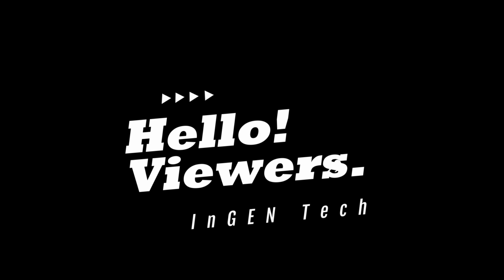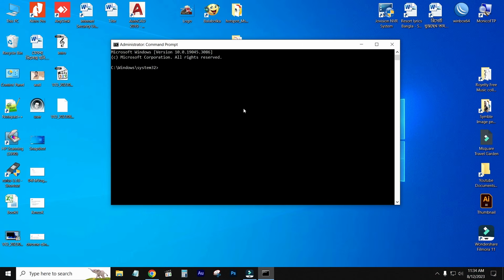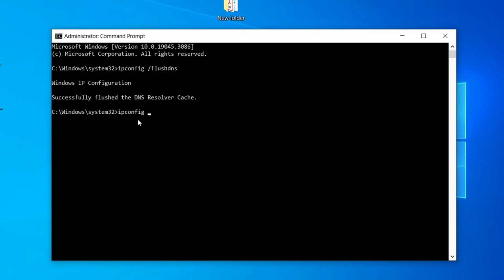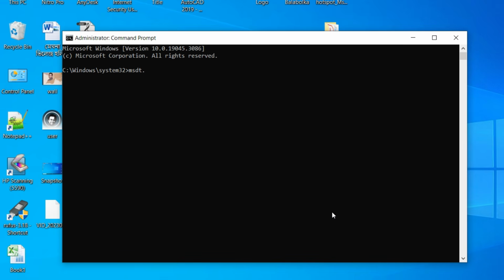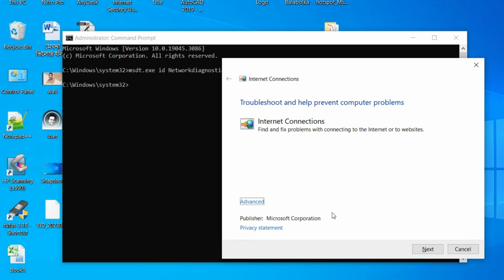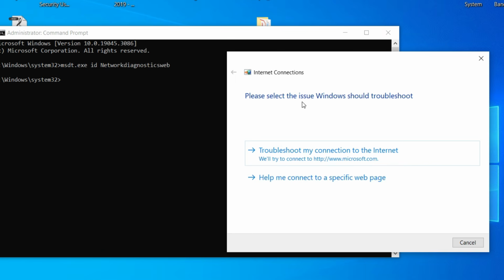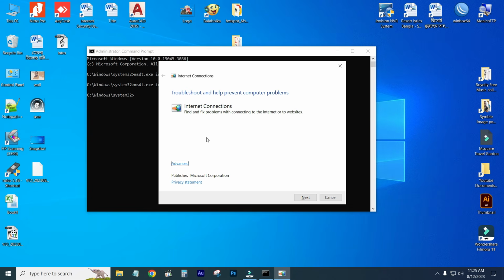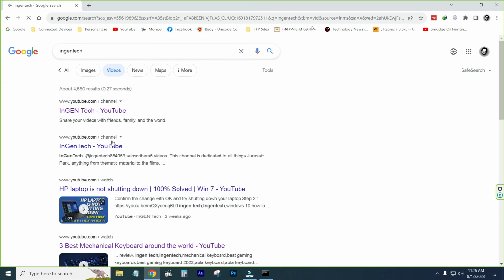CMD : Fix || No Internet || on Windows 11 /10 with only 1 command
Hello, from this video you will learn using CMD. how to fix any kind of no internet issue on your Windows which will be Windows 10/11 ever you using. just follow my instruction, I hope your problem will be fixed.

Direct instruction: Make sure the Ethernet cable is securely plugged into the Ethernet port on both your router and Windows 11 PC. On your router, make sure the Ethernet cable is plugged into the correct Ethernet port—not the Internet port that's used to connect your modem and router.

Reset Wi-Fi network adapter to fix problems on Windows 11
Click on Network & internet. Click the Advanced network settings tab on the right side. Under the “More settings” section, click the Network Reset tab at the bottom of the page. Click the Reset now button to fix the Wi-Fi problems on Windows 11

Cmd fix no internet on windows
fix no internet with the command
how to fix internet problems on Windows,
how to diagnostic no internet on Windows,
how to fix internet connection on Windows,
how to fix wifi on Windows,
Windows 11 has no internet,
Windows 10 has no internet problems,
no internet problem
ingen tech,fix no internet,
fix no internet access,
fix wifi no internet,
fix ethernet no internet,
fix wifi no internet access,
fix no internet on Windows 11,
fix no internet on Windows 10,
Windows 11 shows no internet access but connected
ethernet cable connected but no internet
ethernet connected but no internet windows 10
ethernet unidentified network windows 11
no internet windows 11 setup
how to setup ethernet connection windows 11
windows 11 no internet, secured
windows 11 wifi connected but no internet Reddit
windows 11 no internet problem